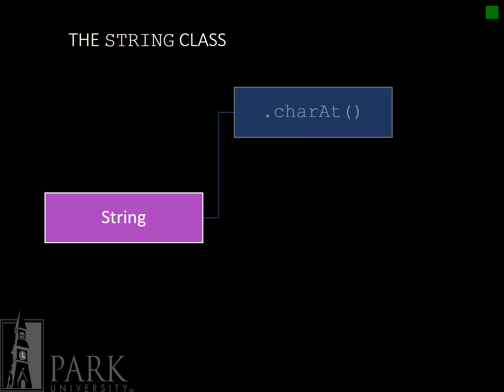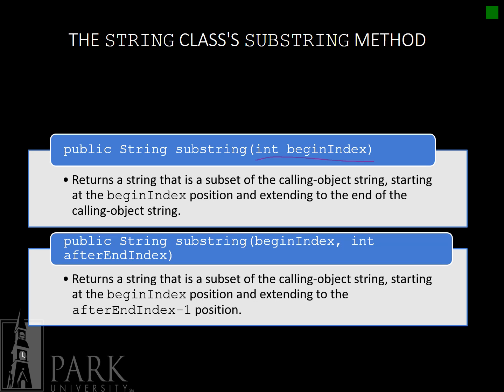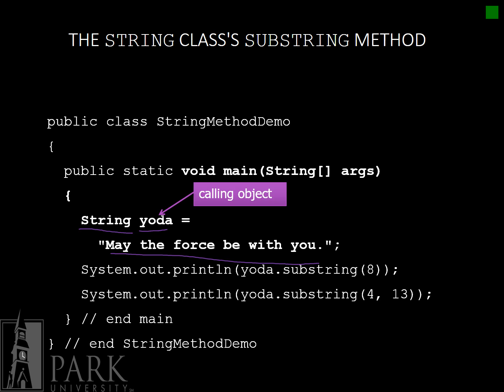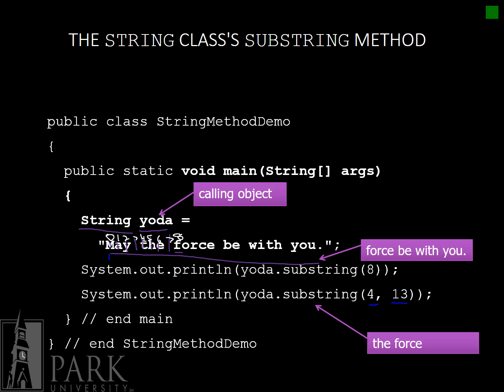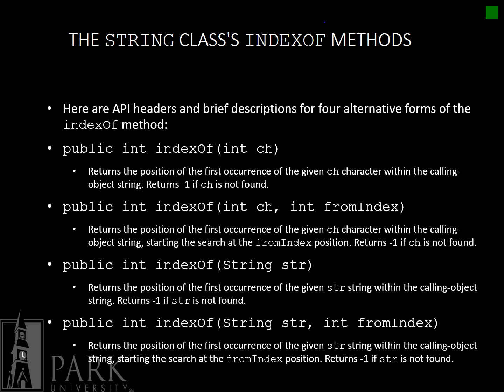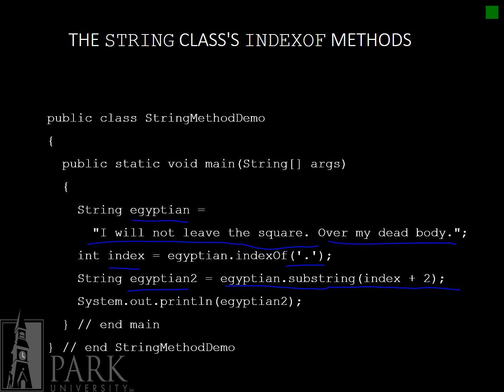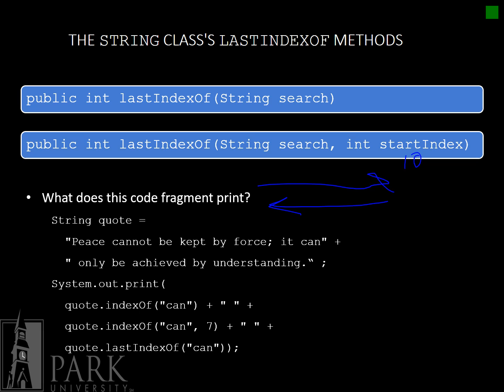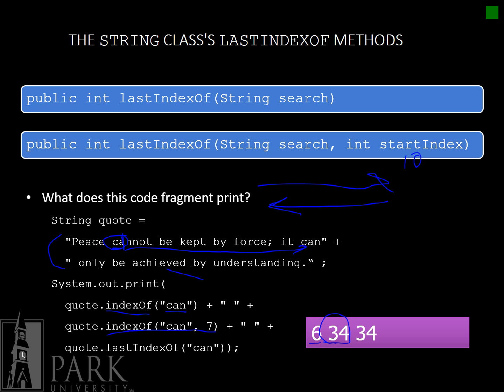Chap 5 4 String Class